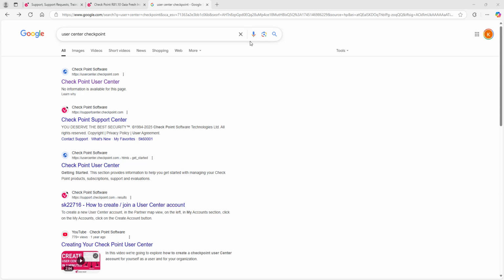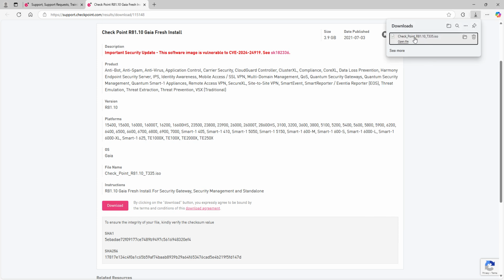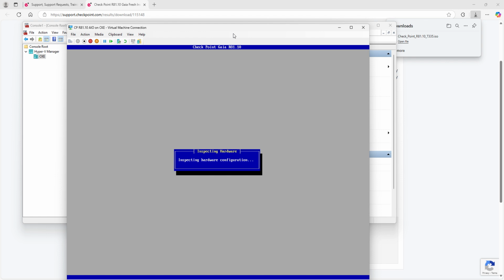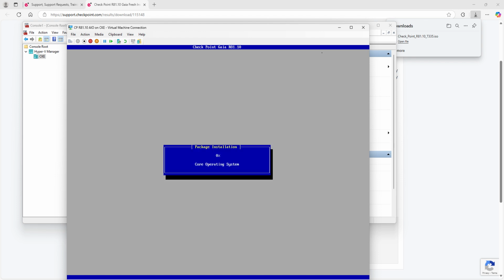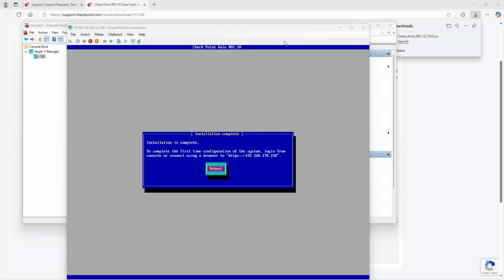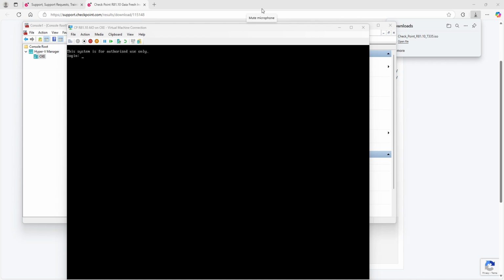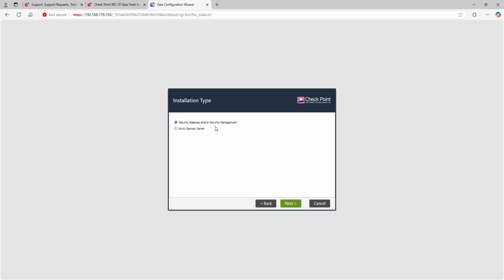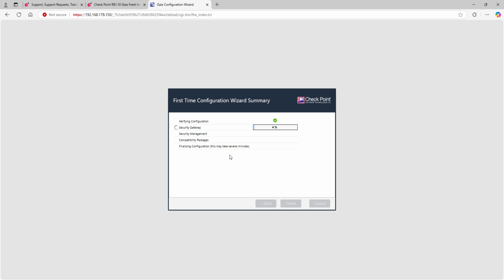02 Check Point Firewall First Time Install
In this video, we will be taking the first steps on your Check Point journey, installing the Check Point Firewall software in a Hyper-V environment.

Gaia OS is the operating system used for Check Point software, this is a hardened Linux build based off of the Check Point Secureplatform and IPSO platform.